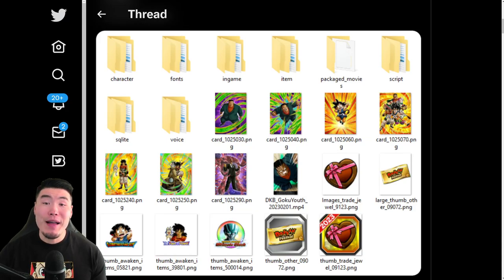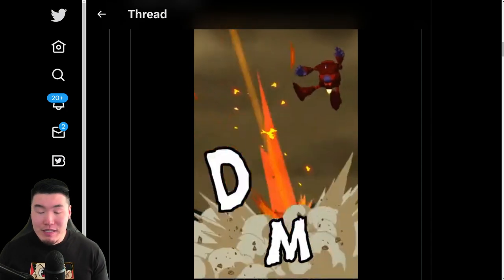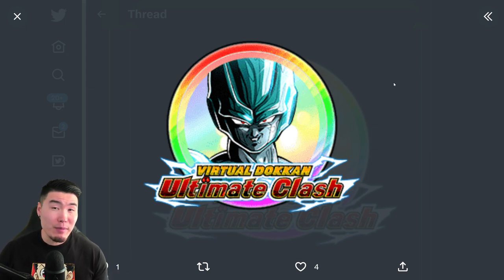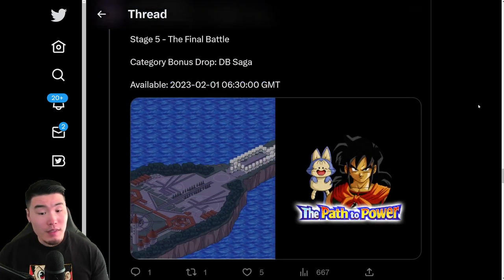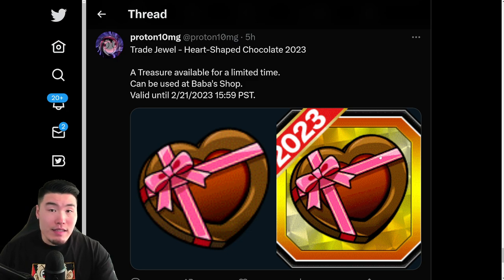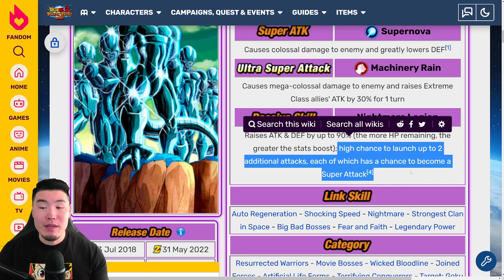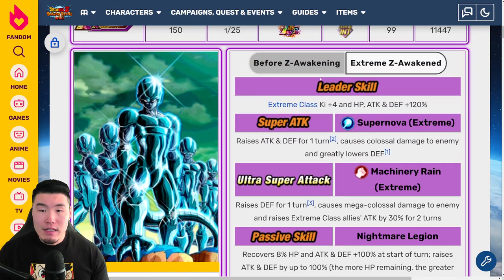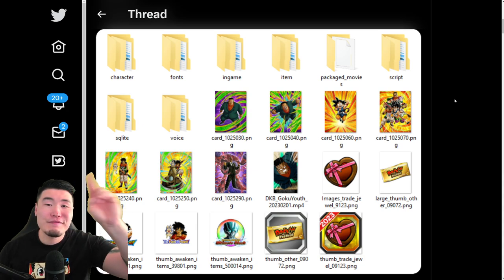GLOBAL DATA DOWNLOAD! LR Metal Cooler EZA + PHY Kid Goku + Battlefield 52 & MORE! (Dokkan Battle)